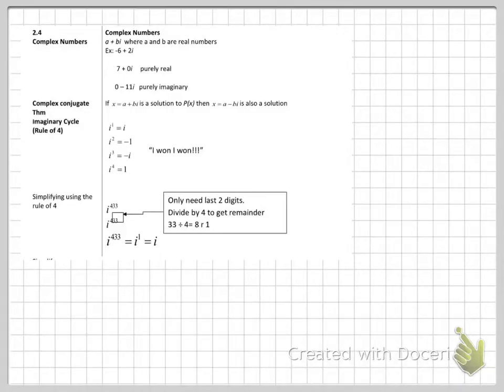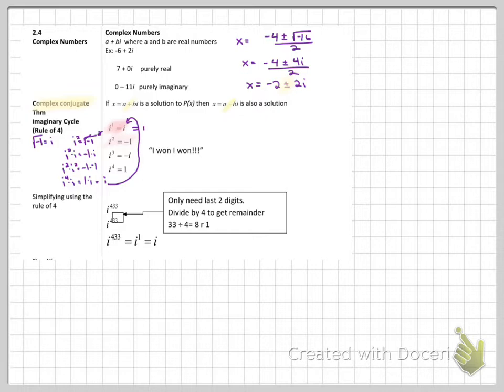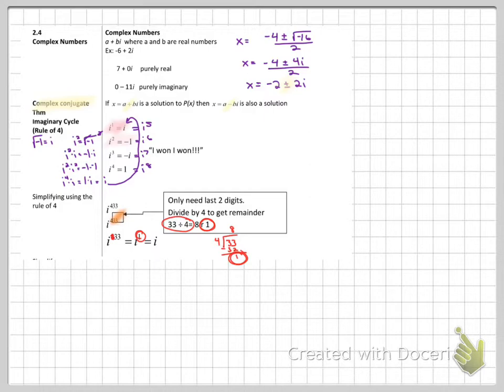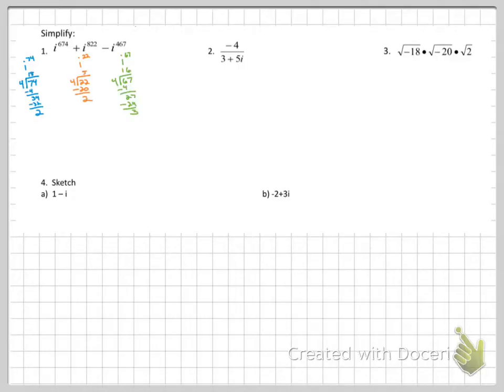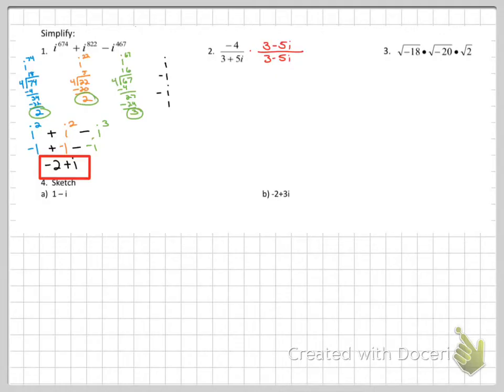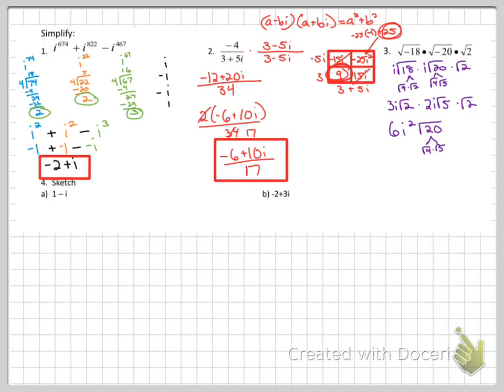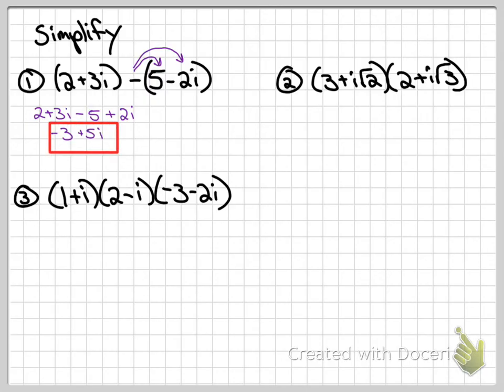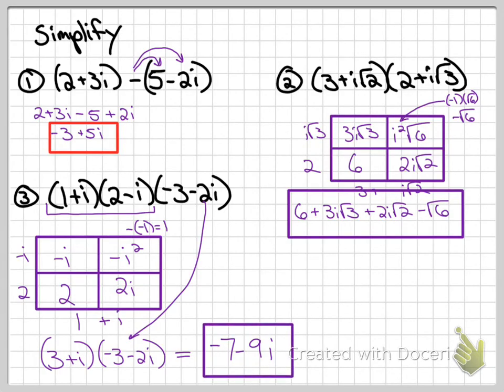PC 2.4 Complex Numbers